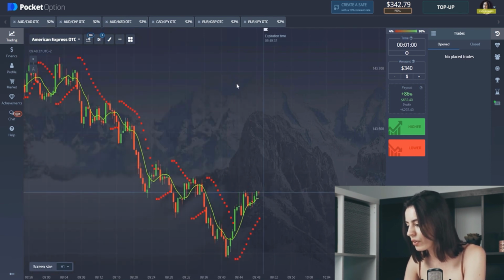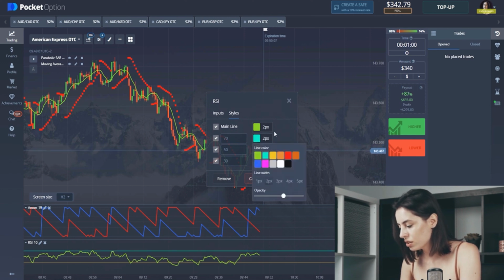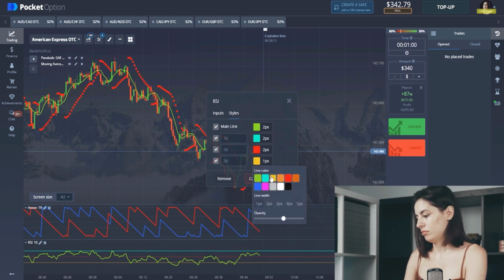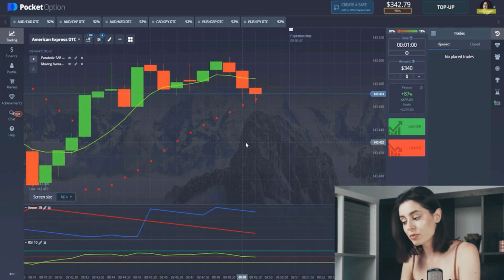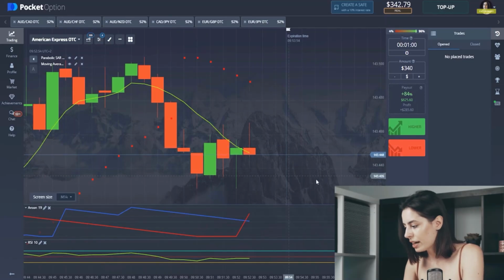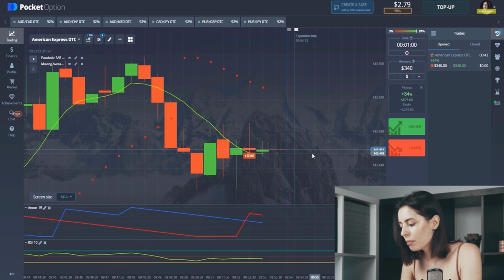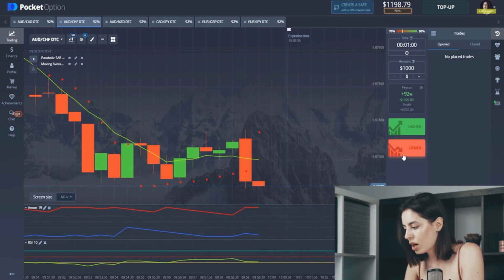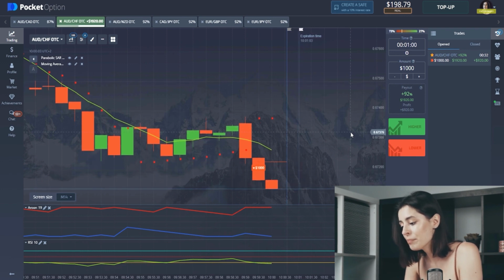$7500 FAST AND EASY TRADING STRATEGY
✅ FREE SIGNALS in my Telegram
✅ Platform in pinned comment

Welcome to the Baby Trading channel! My name is Anna. In a new video on binary options, I will show you a profitable strategy that can be your new method of making money. I am very happy to show you this because this strategy very often helps me make big profits in a short period of time and often saves me from bankruptcy. I often see other videos with similar titles whose quality leaves much to be desired.

Write to me in a personal telegram "VIP" to receive 10 more signals